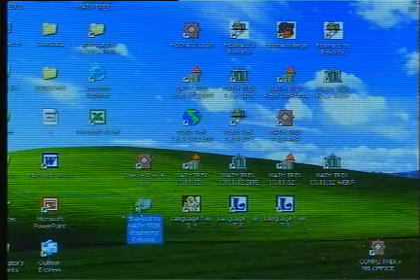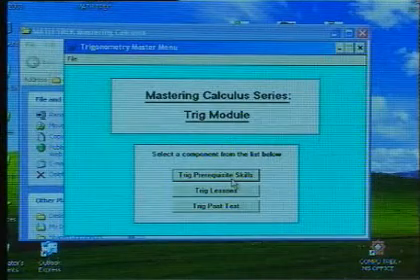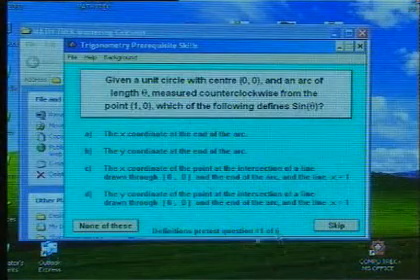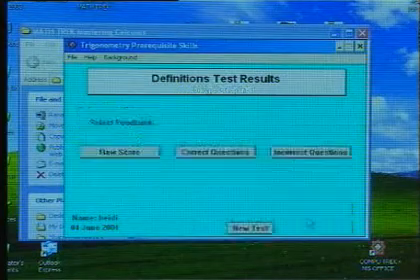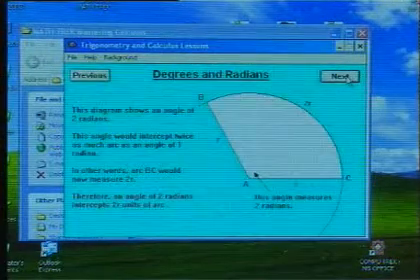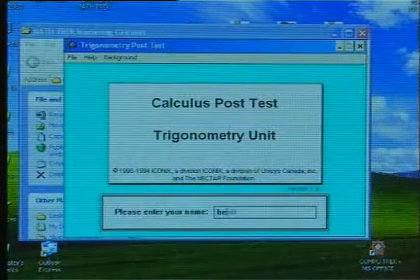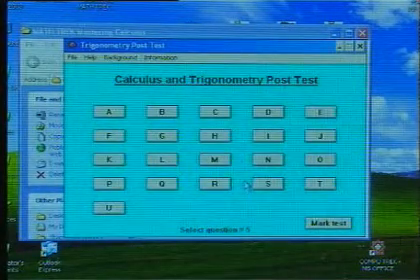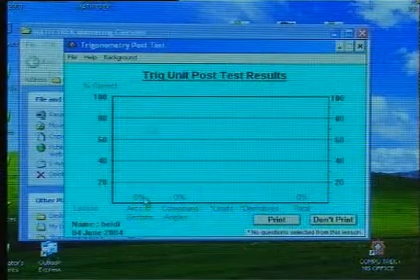Math Trek Grade 10 - 12 Part 2 English Demo